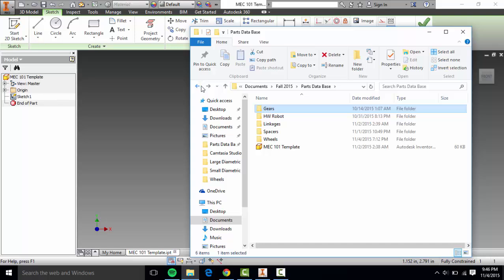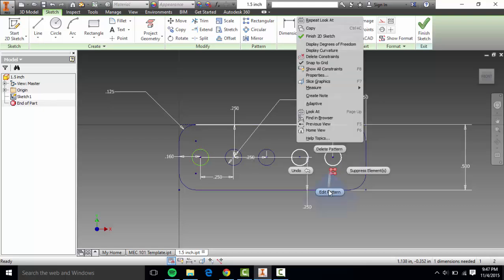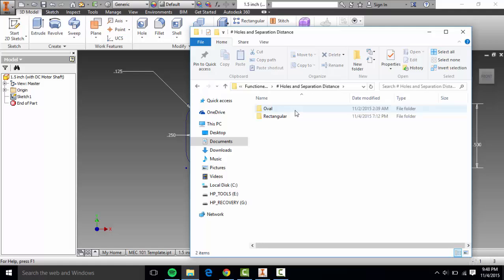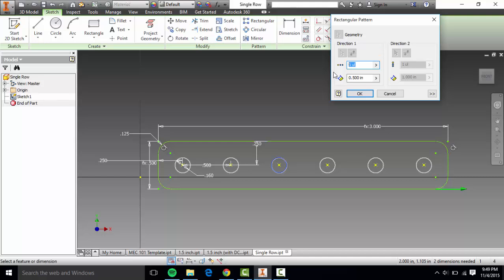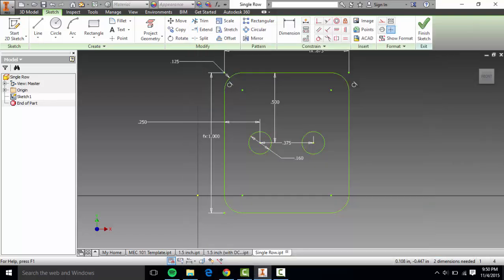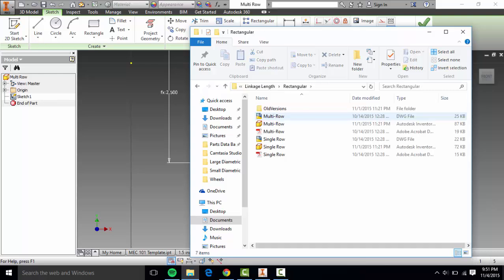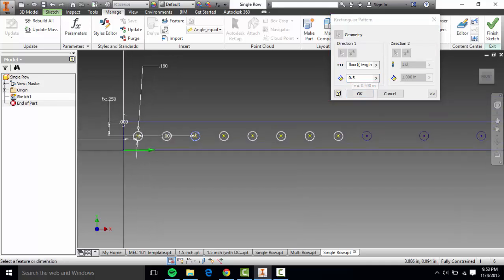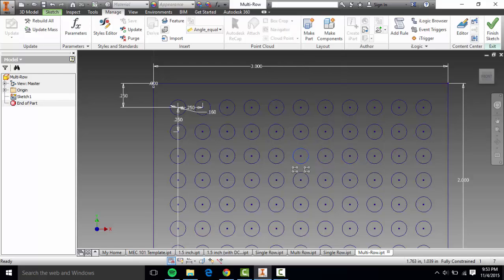Functioned and Non Functioned Links